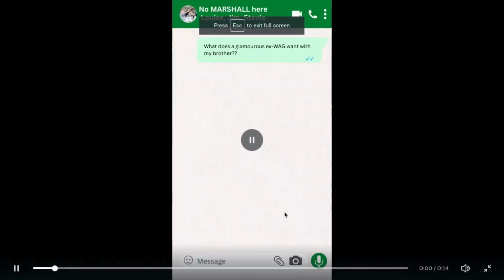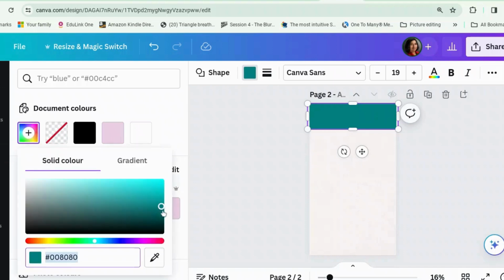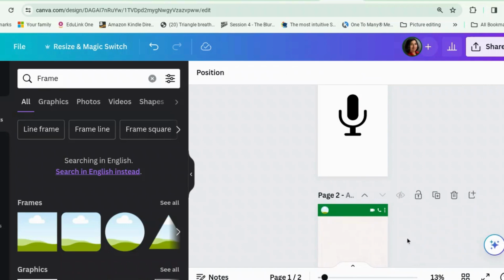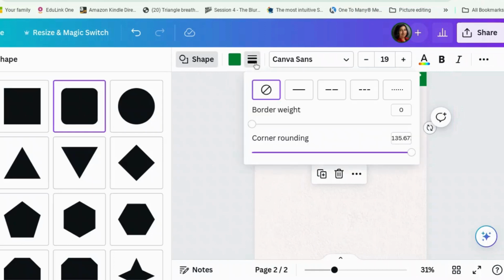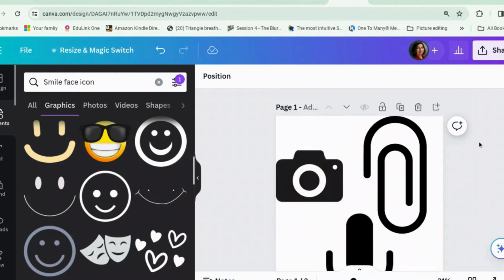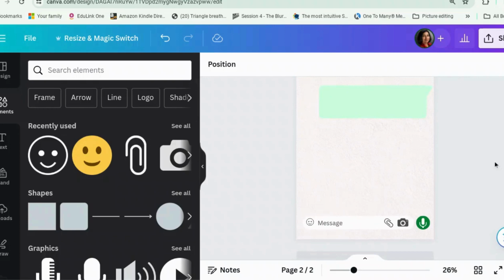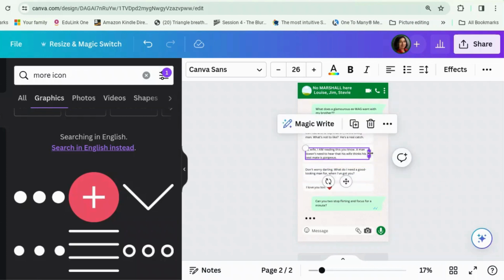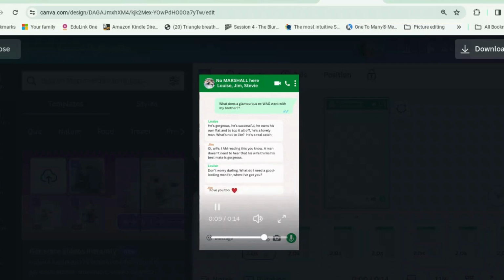Make a character conversation ad in Canva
Have you seen those videos where your characters have a Whatsapp conversation with each other? Here's a step-by-step tutorial on how to make one. If you want to animate it, so that it looks like they're talking to each other in real time - watch this video

If you want to upgrade to Canva Pro, I’d really appreciate it if you use this